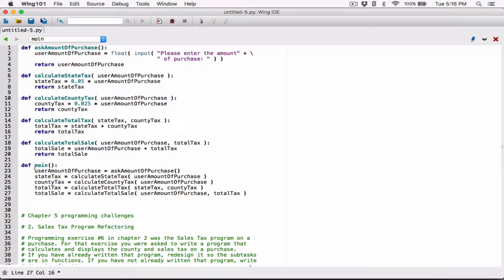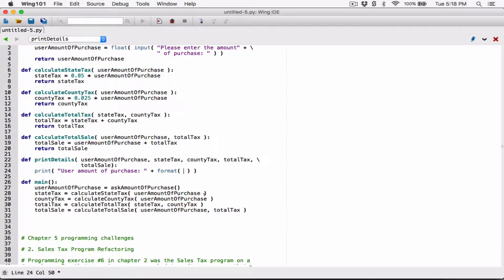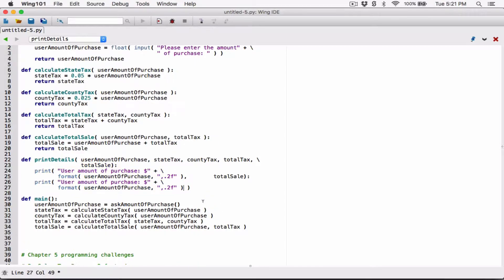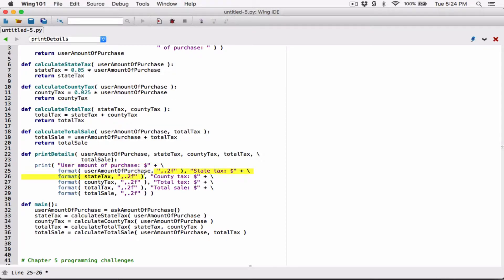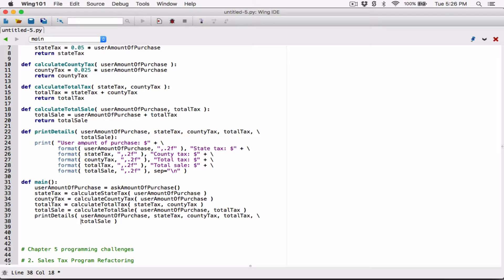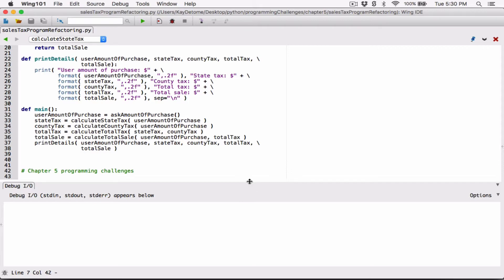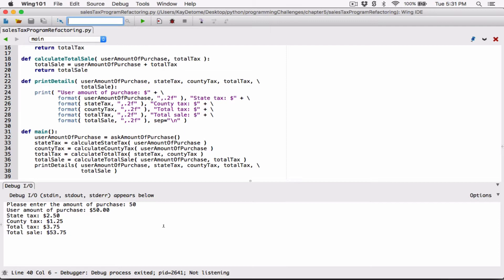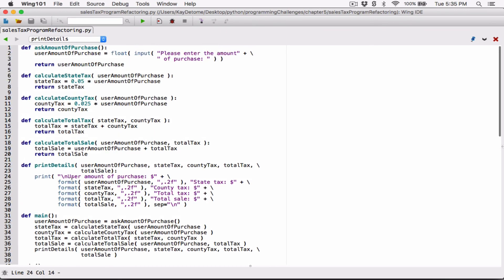5.2. (Part 2) Sales Tax Program Refactoring - Python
Starting out with Python, Third Edition, Tony Gaddis
Chapter 5
Programming Challenges
Chapter 5 programming challenges

2. Sales Tax Program Refactoring

Programming exercise #6 in chapter 2 was the Sales Tax program on a purchase. For that exercise you were asked to write a program that calculates and displays the county and sales tax on a purchase. If you have already written that program, redesign it so the subtasks are in functions. If you have not already written that program, write it using functions.